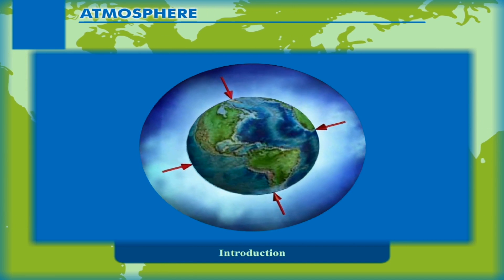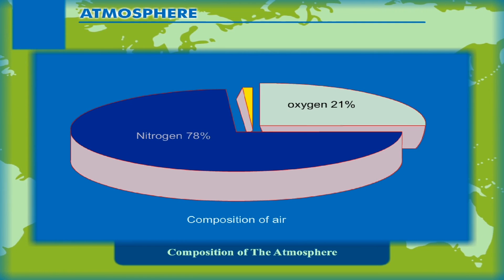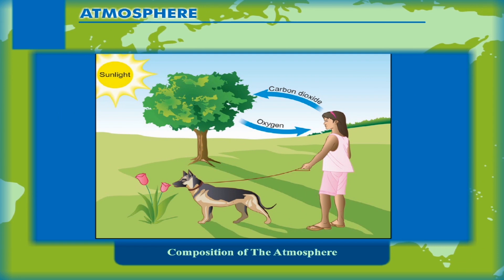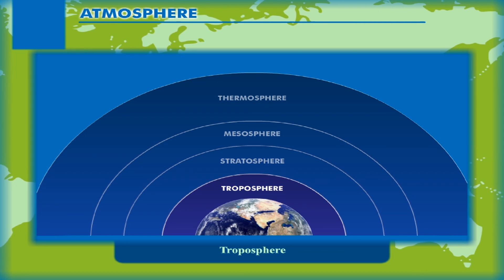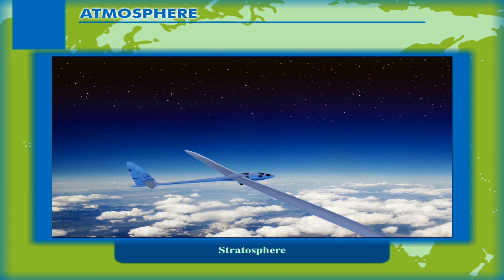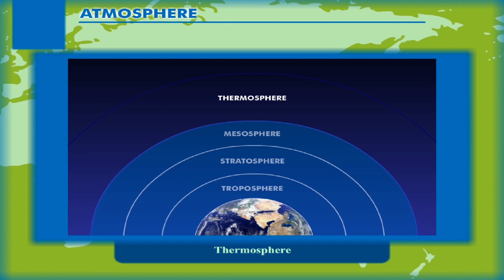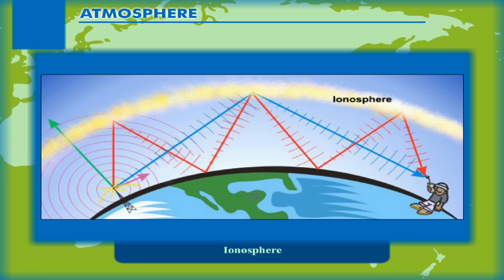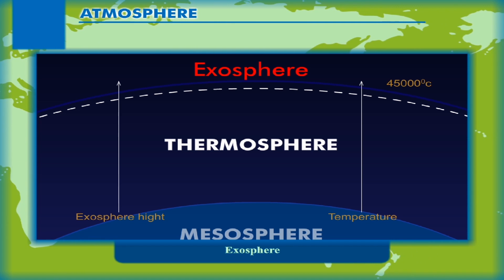Atmosphere class-7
"In this geography video from Kriti Educational Videos, we get to know about the topic Atmosphere. It explains about the importance and composition of the atmosphere. We can also know about the different layers of the atmosphere.Mode of communication is English. This video is suitable for class 7.
Contents:
1. Introduction- Atmosphere
2. Composition of the Atmosphere
3. Structure of the Atmosphere